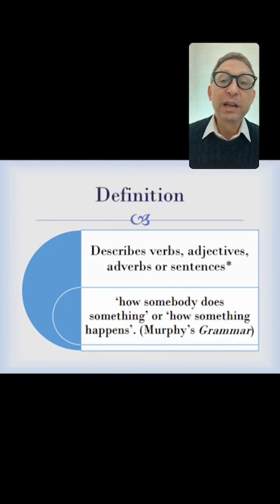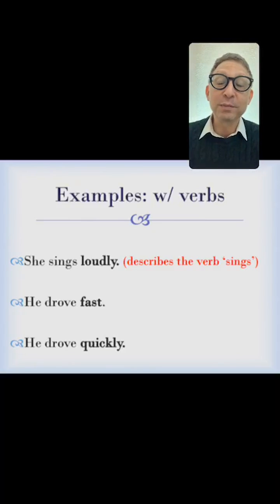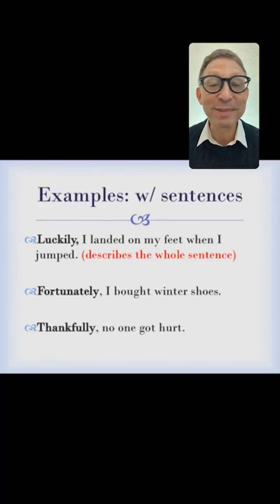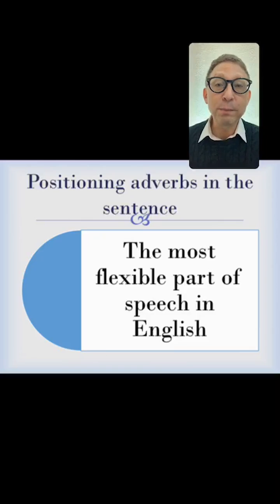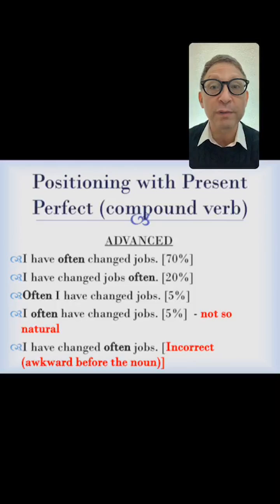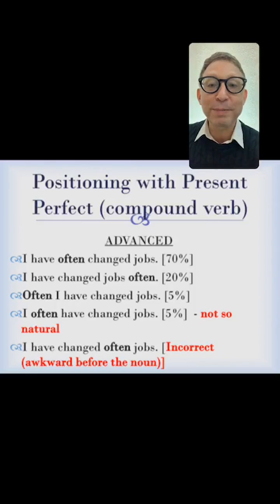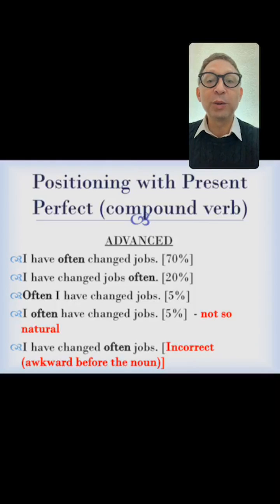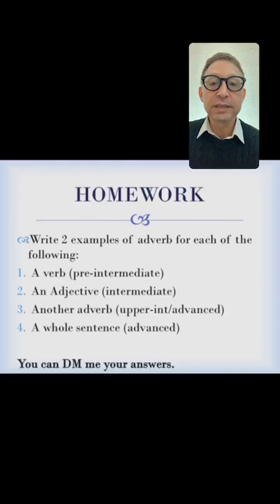Grammar Lesson: How to Use Adverbs & Correct Placement in Sentences | Learn with Prof. Korten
In this English grammar lesson, we take a close look at adverbs — what they are, how to use them correctly, and where they belong in a sentence. Understanding adverbs is essential for ESL learners, university students, and anyone who wants to improve their English fluency. Many students struggle with adverb placement: should it go before the verb, after the verb, or at the end of the sentence? In this video, I break down the rules step by step, using clear examples at both intermediate and upper-intermediate/advanced levels.

You’ll learn the difference between adverbs of manner, time, frequency, and degree, and how each type fits naturally into English sentences. I also explain common mistakes learners make with adverb placement and share simple strategies to make your grammar sound natural and accurate. By the end of this lesson, you’ll feel more confident using adverbs in your everyday English writing and speaking.

📚 Topics Covered:
• What an adverb is (intermediate level)
• How adverbs are used in English grammar
• Rules for adverb placement in a sentence (upper-intermediate/advanced)
• Common errors with adverbs
• Practical examples and tips for fluency

🕒 Timestamps:
00:00 Intro
01:58 Overview
02:39 Definition
04:08 Irregular Adverbs
06:3 Examples
13:50 Placement
21:50 Questions Answered
31:40 Wrap Up

✨ Mastering adverbs will improve both your accuracy and fluency in English. Let’s learn how to place them correctly!